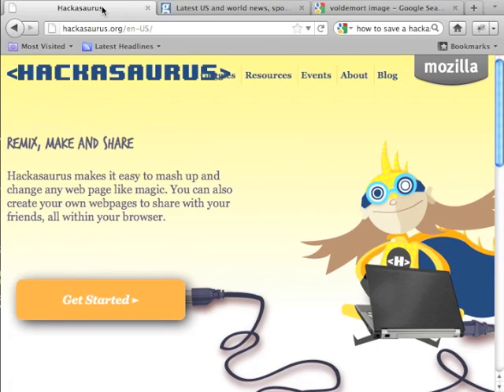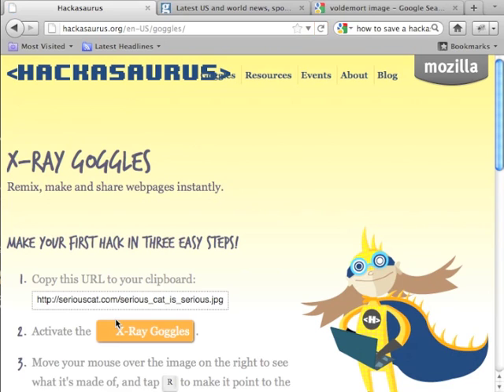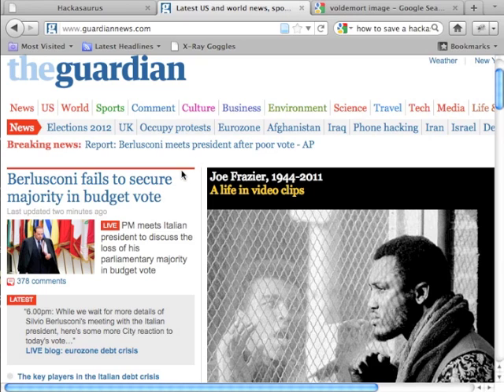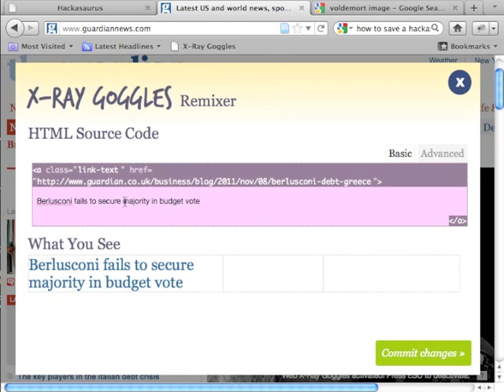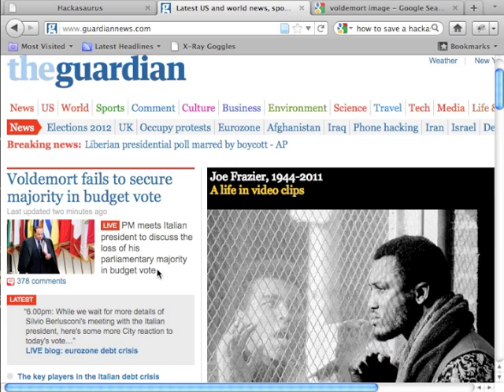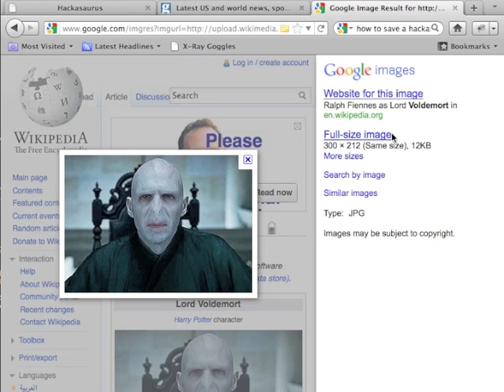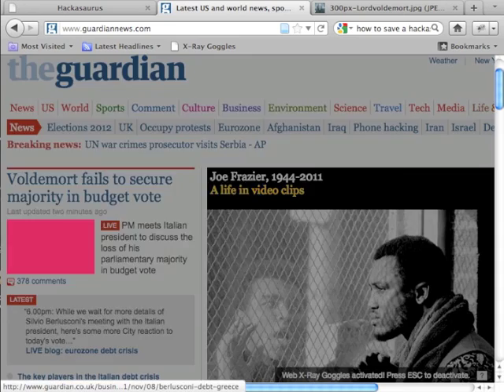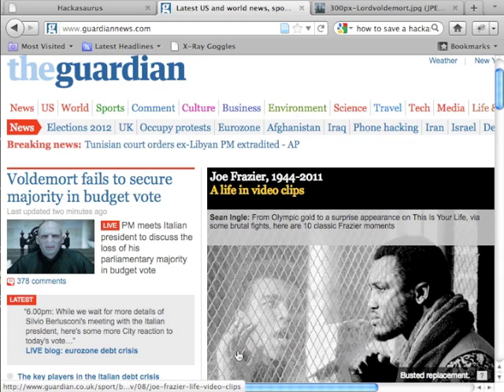Putting Voldemort into the Guardian: Remixing the News with Hackasaurus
In this two minute video, I show you how to put Voldemort onto the Front Page of the Guardian without installing any special software onto your computer.

Hackasaurus is a great project by Mozilla which makes it easy to see the structure of a web page and remix it. In education, it's a great way to combine learning about composition with learning about how to make.